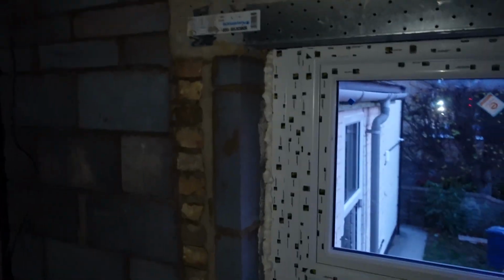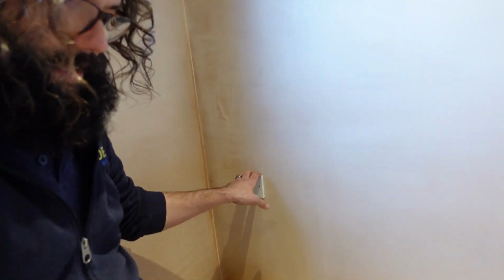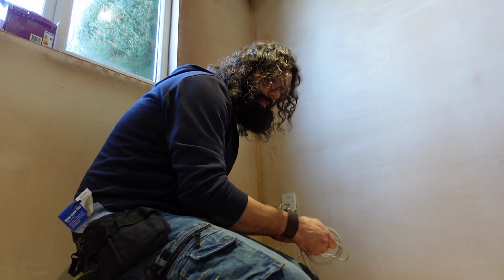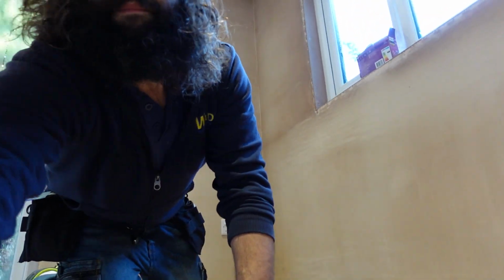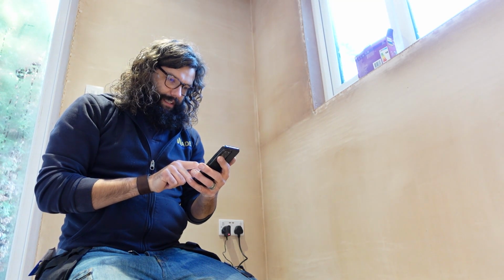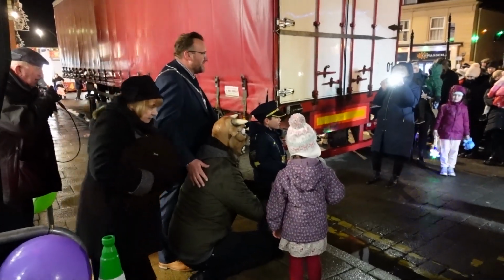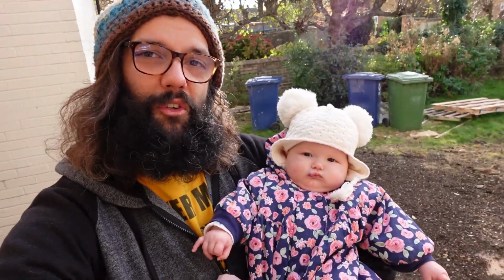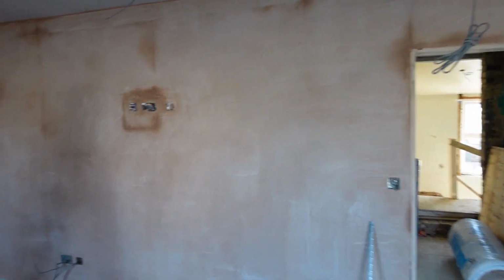Wades Weekly Vlog, Episode Thirteen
On this episode you will see how we connected a garden office to wifi, Check this out if you’re interested in getting a better wifi or wired connection to the interent for your home.
The Wades office renovation is going well and you even get to see the Ramsey Christmas Lights switch on with me dressed up as a Bull!!